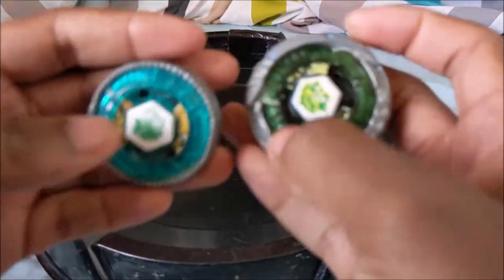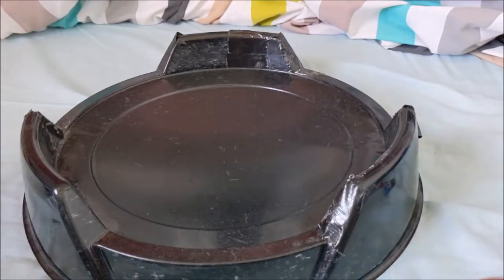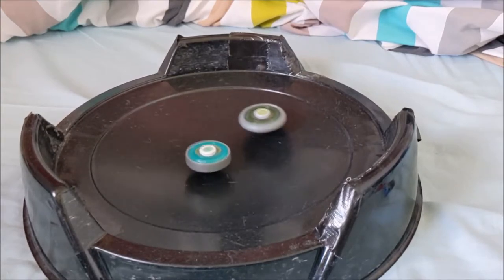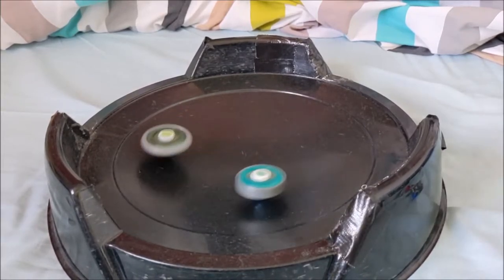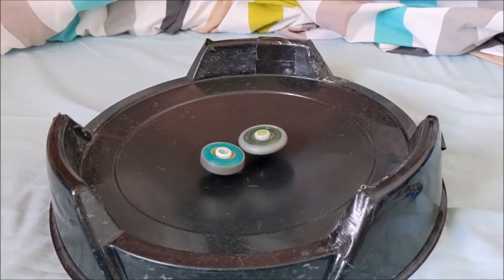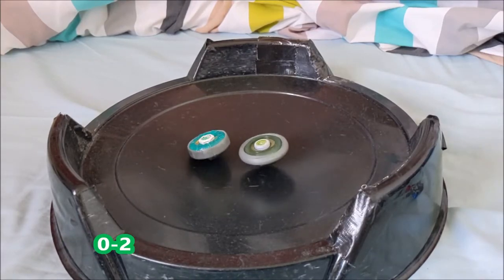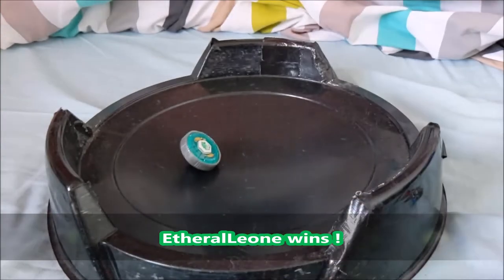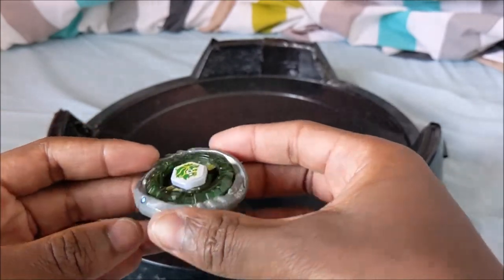RoMFB2 Round 1 Vuk Mitrović vs EtheralLeone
Vuk Mitrović  : Twisted Leone 130WD
EtheralLeone : Phantom Leone D:D